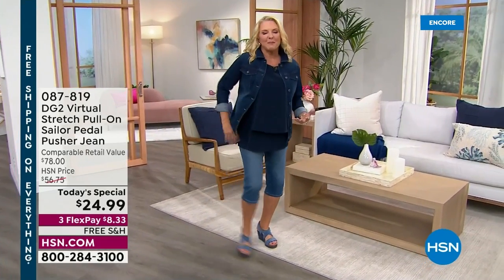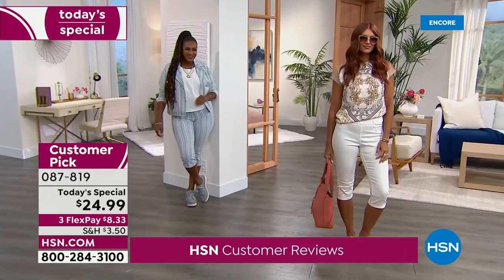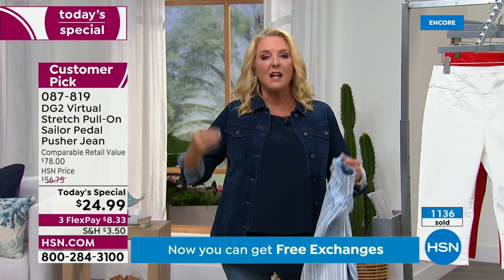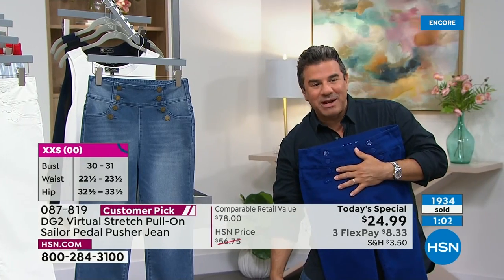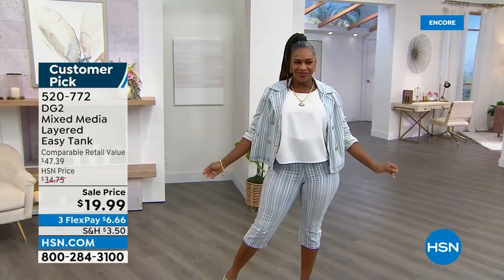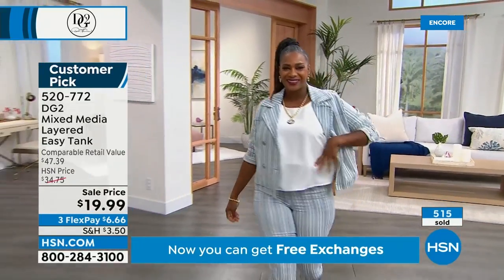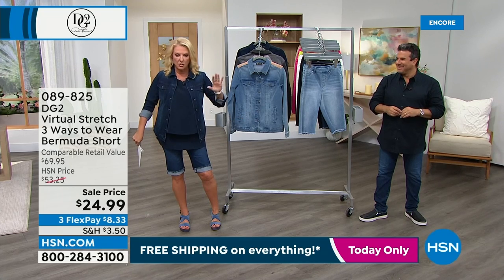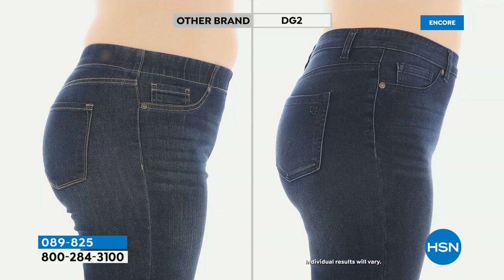HSN | Fashion Summer Sale- DG2 by Diane Gilman 08.07.2022 - 04 AM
Feel chic, look amazing, and SAVE on Diane Gilman,  and reinevent your style at every age.